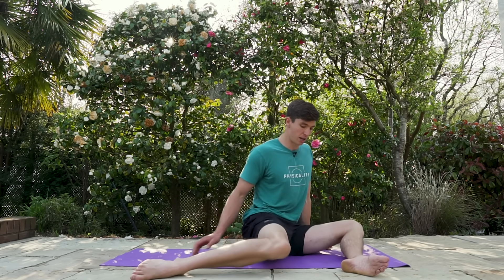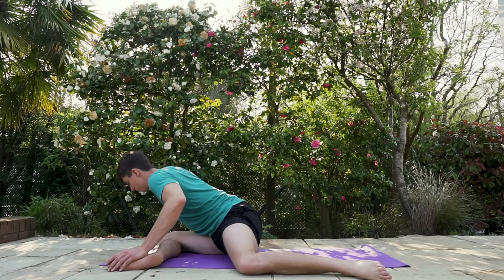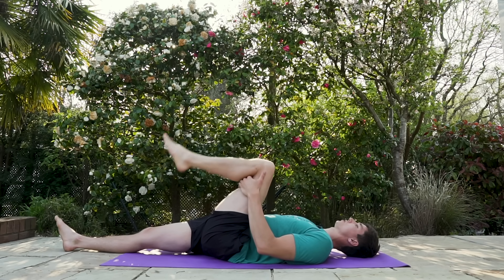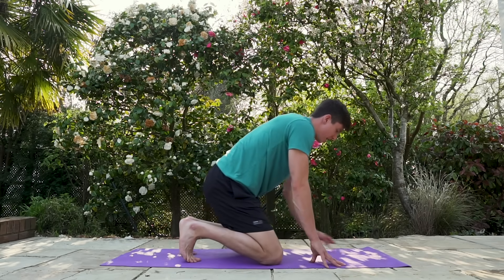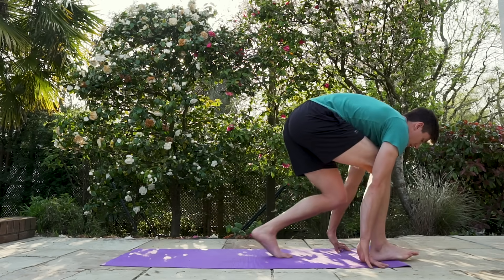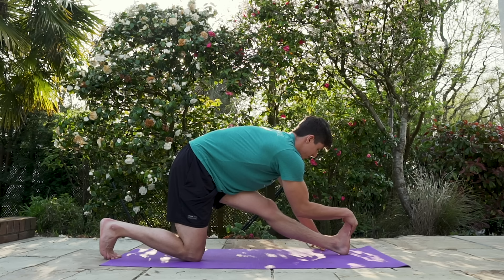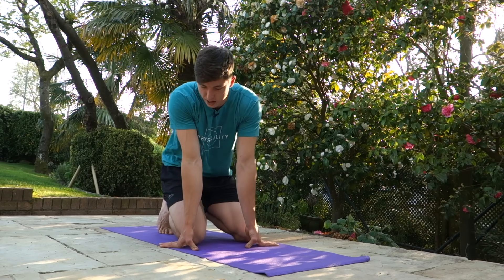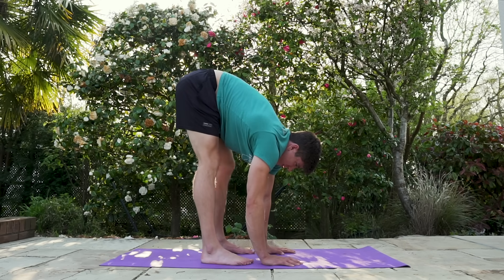15 Minute Hamstring Flexibility Routine (FOLLOW ALONG)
This video shares a 15-minute hamstring flexibility follow along routine for more intermediate flexibility levels.